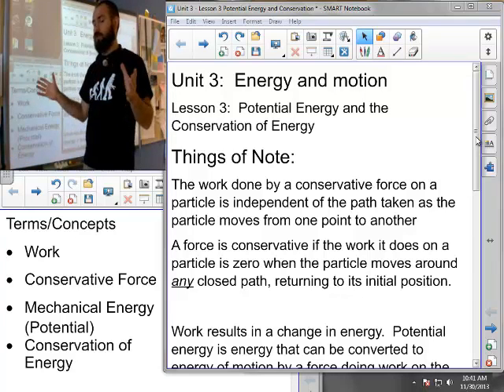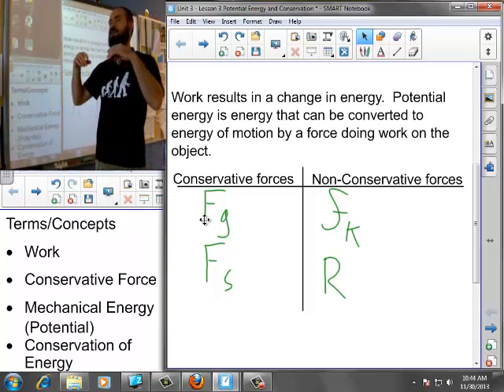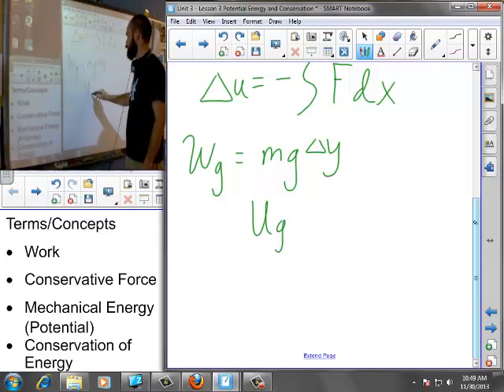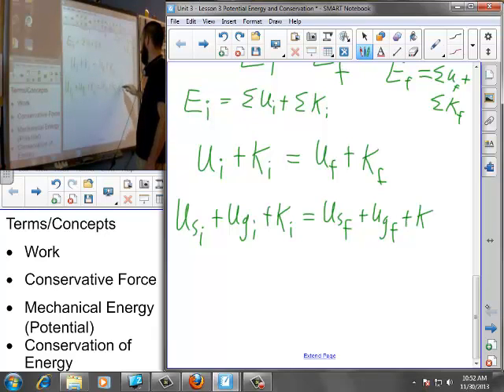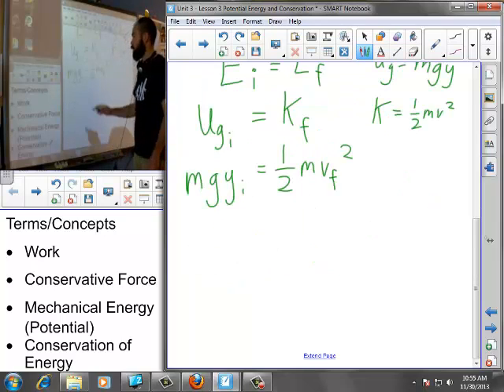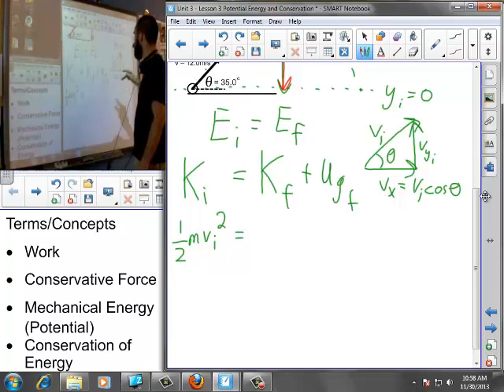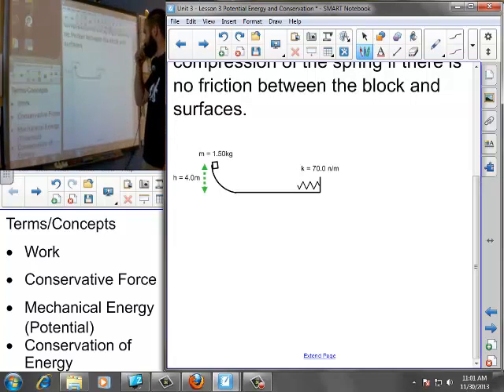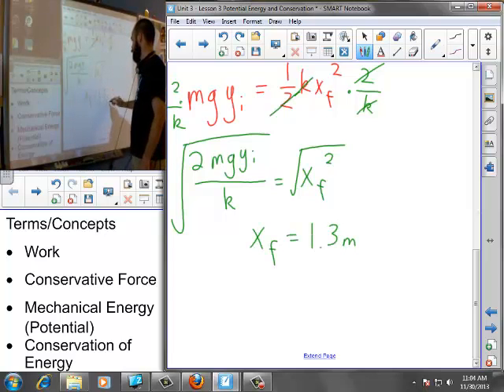AP Physics C: Mechanics - Unit 3: Lesson 3 Potential Energy and Conservation of Energy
In this video we go over the ideas of potential energy and how it relates to work.  We then go into the ideas of conservation of energy and some example problems to solve related to this idea.